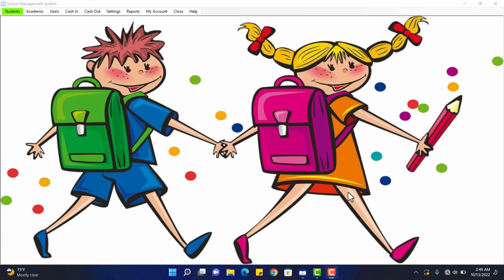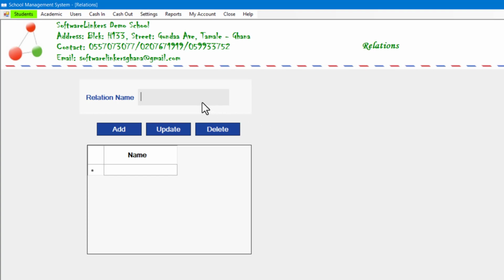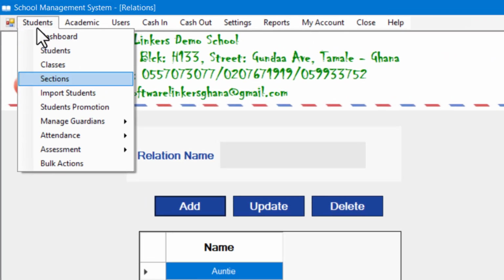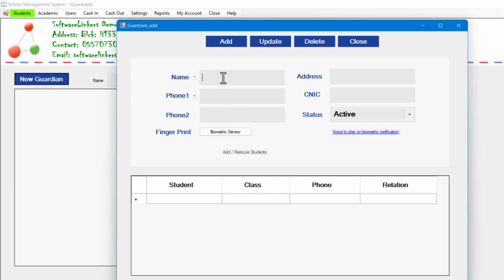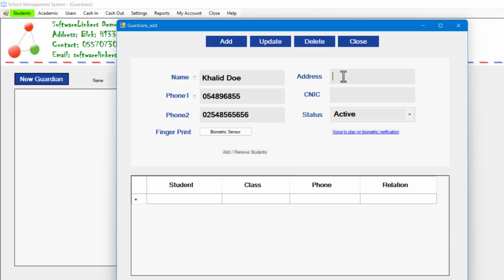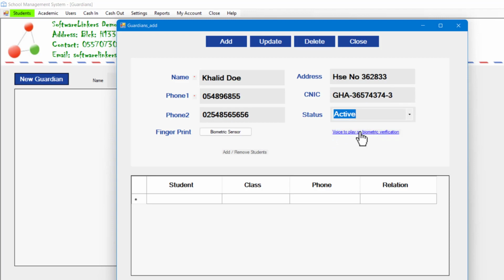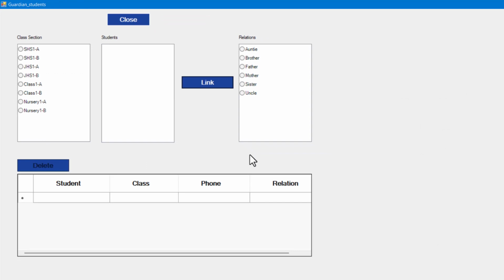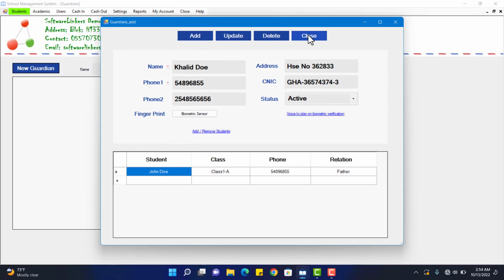How to register a student guardian in the SoftwareLinkers school management software